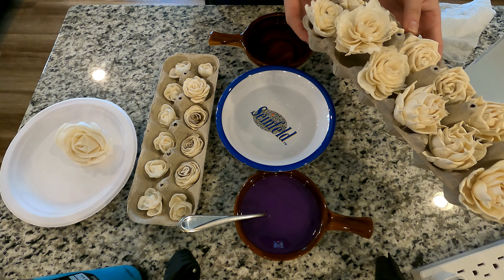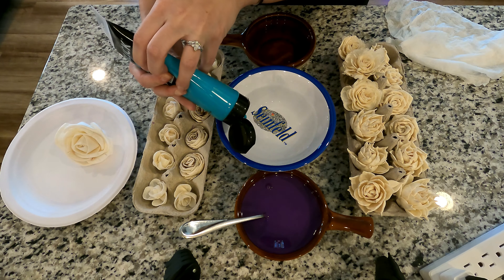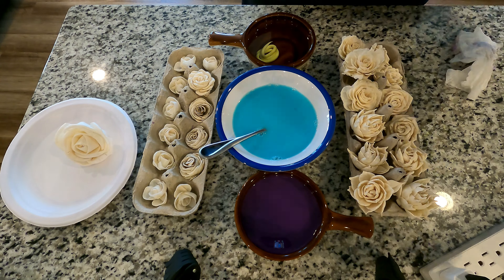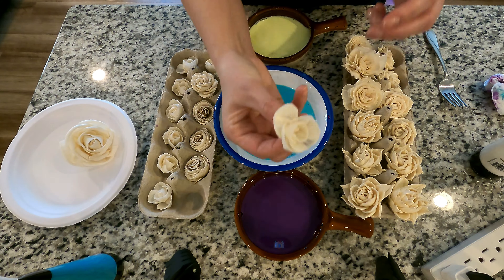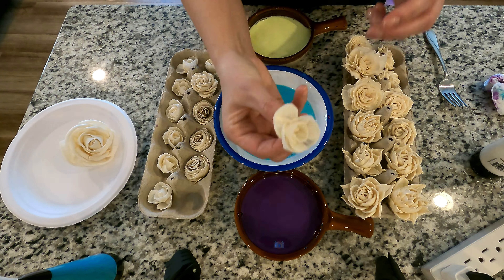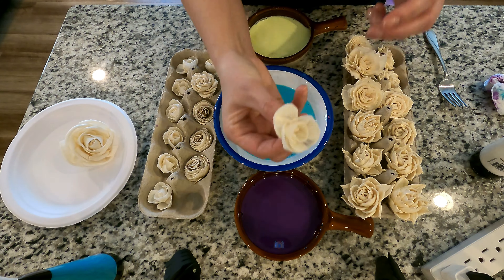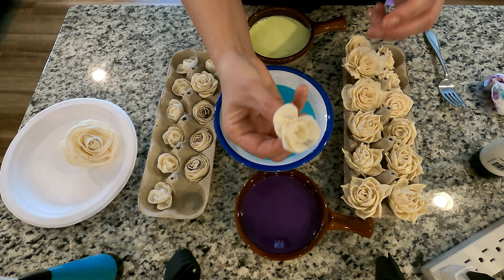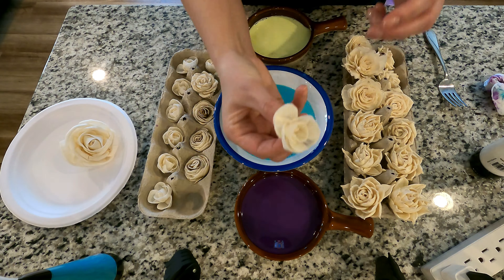How Dye Sola Wood Flowers using Acrylic Paint, Water & Glycerin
In this fun tutorial I cover all the ins and outs of the Sola Wood Flower dyeing process. Grab your supplies and tune in! Using Sola Wood Flowers for projects big and small not only saves you money, but they last forever and can be customized to the exact colors that suits your ideas & plans. Whether you need flowers for your wedding day, craft projects, or a thoughtful gift for someone, these wood flowers are where it's at.